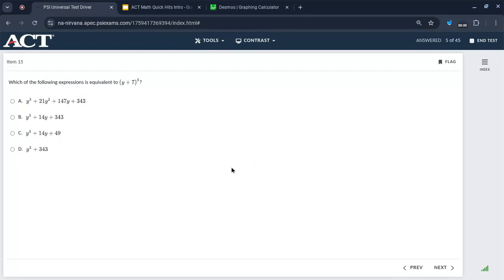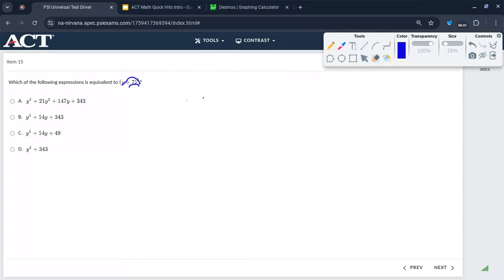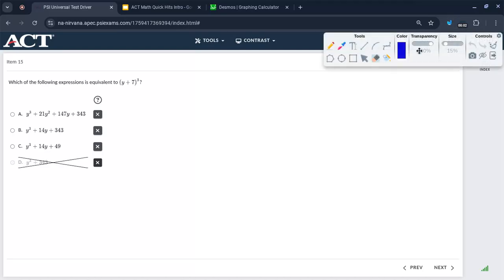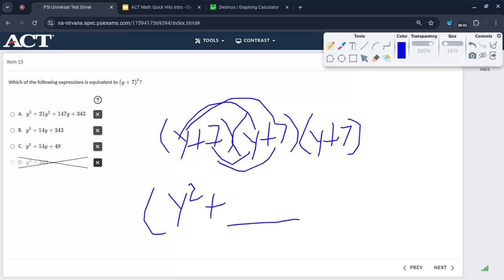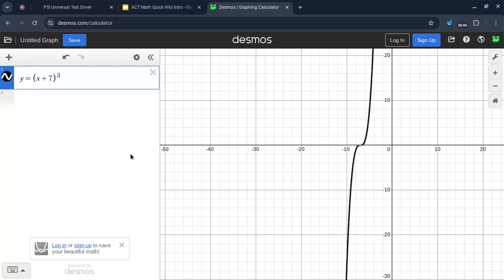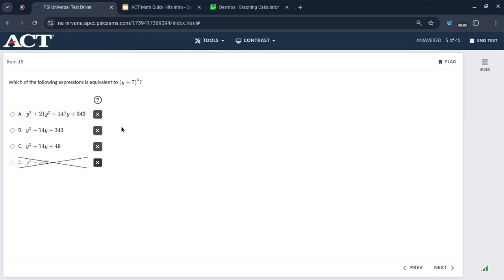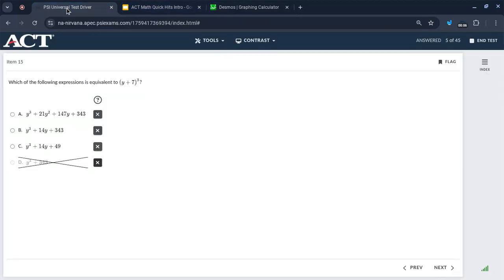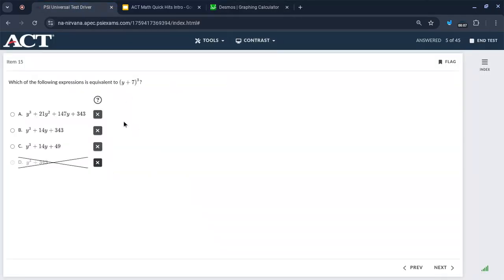ACT Math Practice Test 1.15